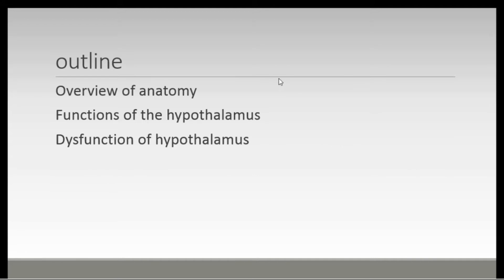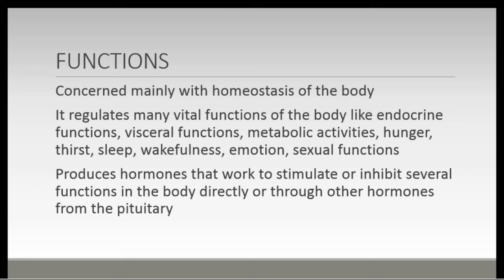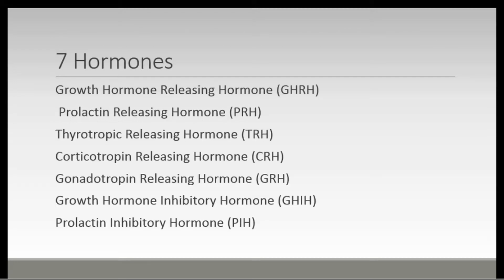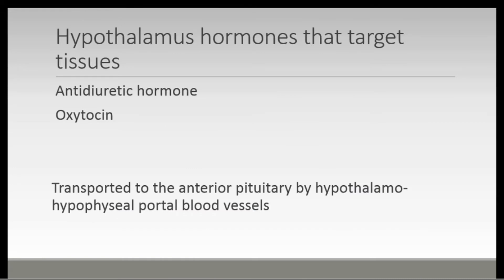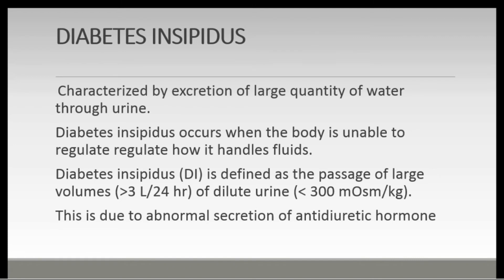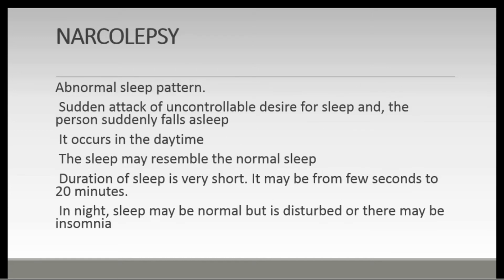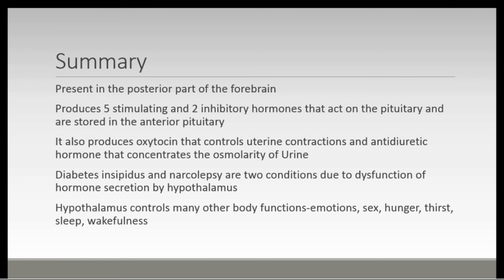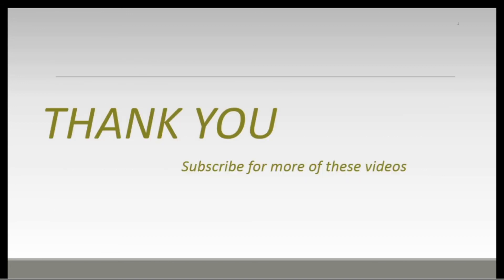Disorders of the Hypothalamus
Part 1: This is a series of videos on disorders of the hypothalamus, the disorders of the pituitary and the disorders of the adrenal glands. In this video you will learn about the anatomy and function of the hypothalamus and some of the hormones from the hypothalamus and their function. You will learn some of the conditions that result due to hyperactivity or hypoactivity of the hypothalamus. We will discuss the treatment for hypothalamus disorders. In the subsequent videos you will learn about the pituitary and adrenal gland disorders.

You can watch other videos in medicine including diabetes and the complications of diabetes and management of diabetic complications.

What do you think we should improve in this series of lectures? Use

You can also check our videos on how to deal with eye health matters. This includes common problems like how to treat allergy, how to get rid of bags under the eyes and how to prevent dry eyes in this playlist